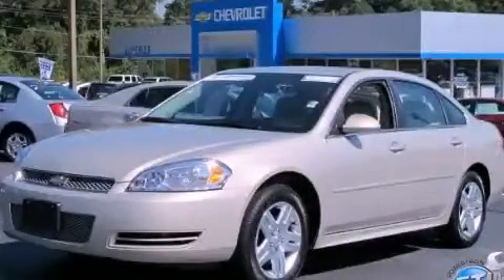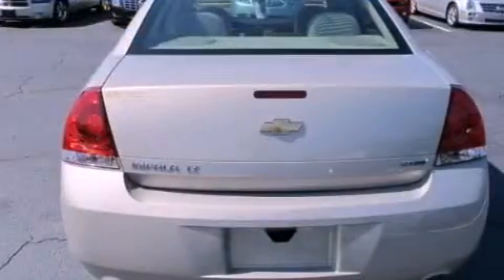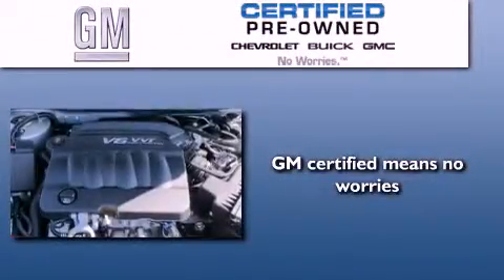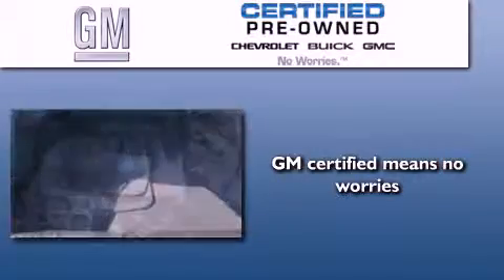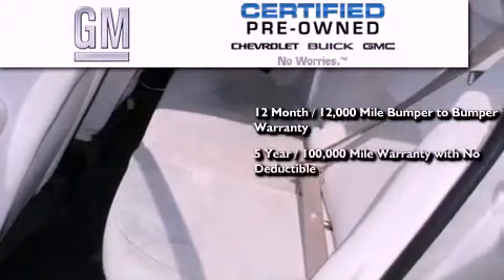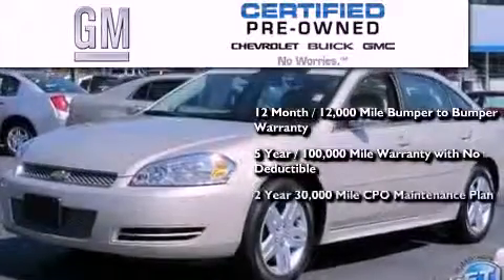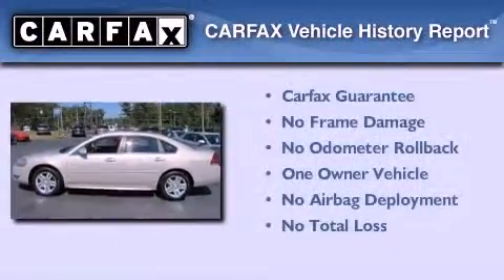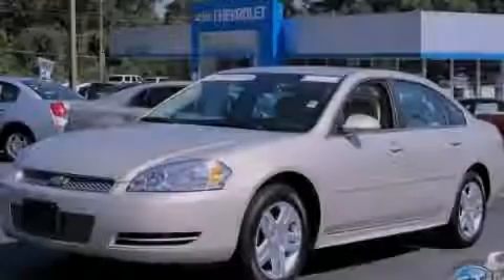2012 Chevrolet Impala Certified Decatur GA 30035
Year : 2012
 Make : Chevrolet
 Model : Impala
 Engine : Gas V6 3.6L/217
 Trans . : Automatic
 Exterior : Gold Mist Metallic
 Miles : 13,063
 Interior : Beige
 SUPERIOR CHEVROLET
 4770 Covington Hwy
 Decatur , GA 30035
 2012 Chevrolet Impala Decatur GA